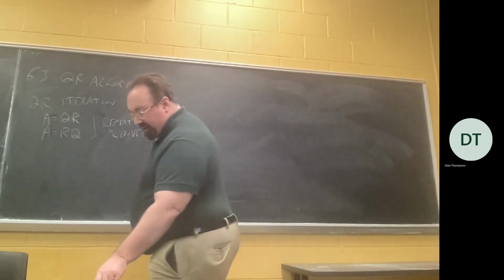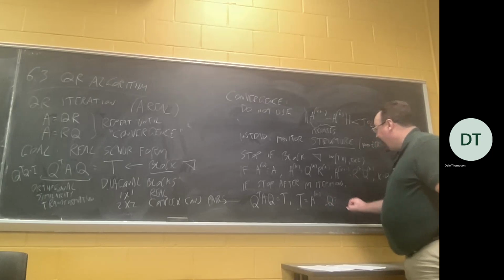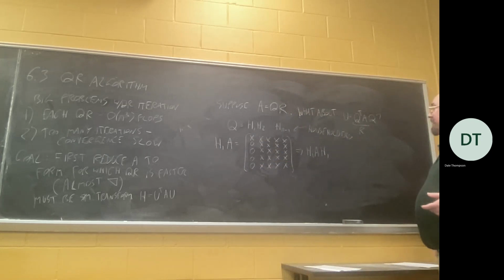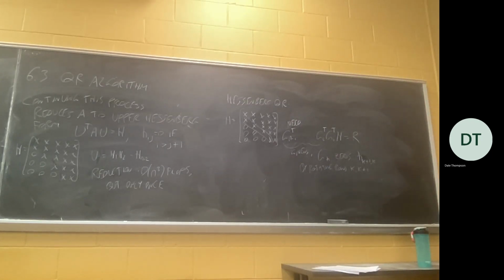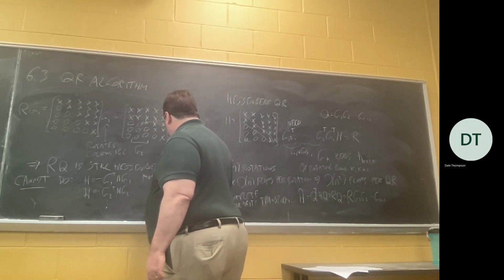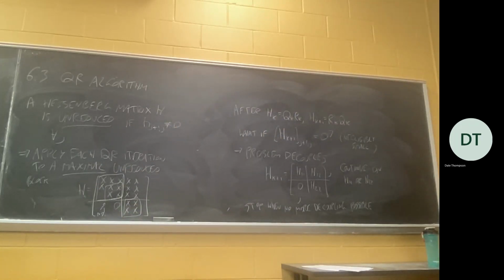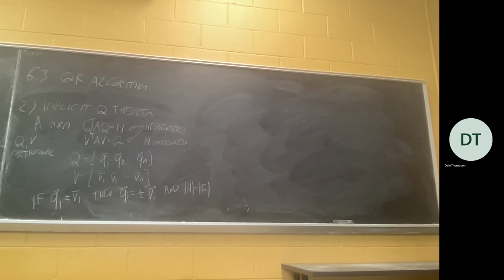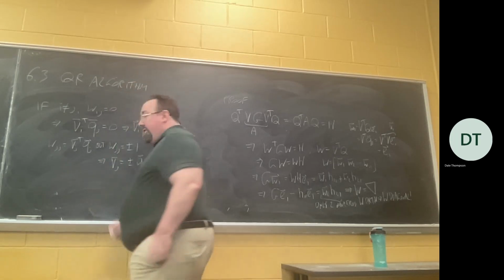MAT 610 Class Meeting 04/06/2023 1:00-2:15pm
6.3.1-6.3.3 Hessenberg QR